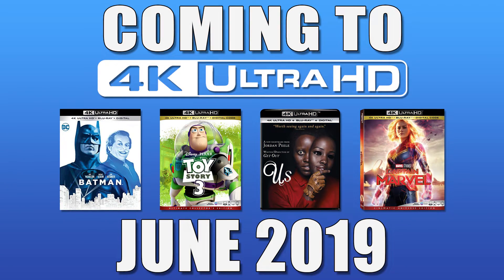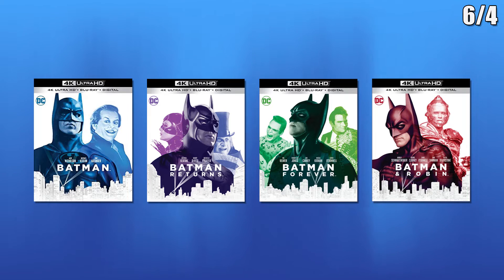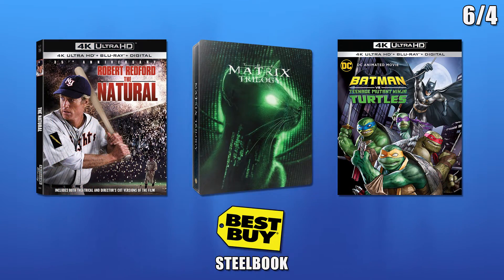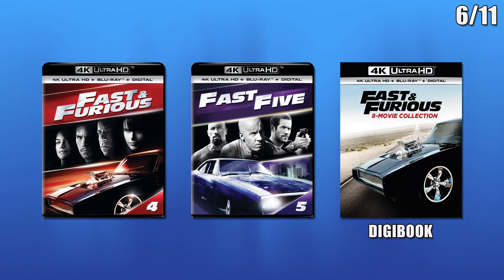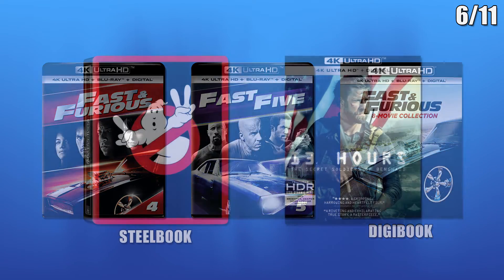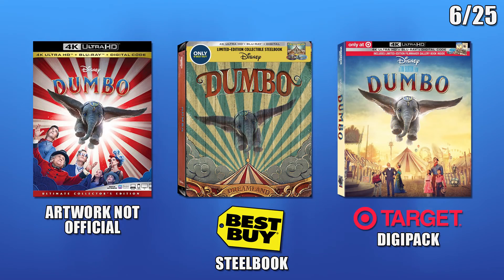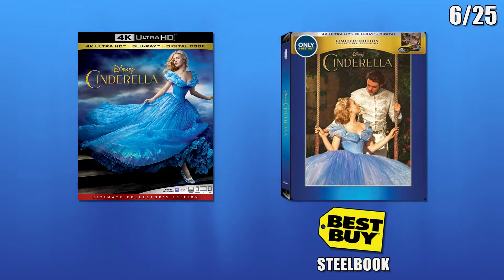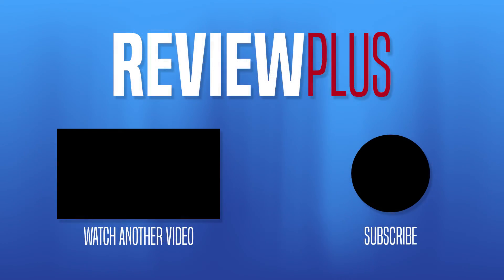Coming to 4K | June 2019 (US)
What 4K Ultra HD Blu-ray releases are coming in June 2019.

Links to products:
6/4
Toy Story Standard
Batman Returns
Batman Forever
Batman & Robin
The Natural
Batman vs. Teenage Mutant Ninja Turtles

Captain Marvel Digipack
Fast & Furious 4
Fave Five
Fast & Furious 8-Movie Collection
Ghostbusters 1&2 SteelBook
13 Hours

6/18
Us Standard
The Scorpion King

6/25
Dumbo (2019) Standard
Dumbo (2019) Digipack
Cinderella (2015) Standard